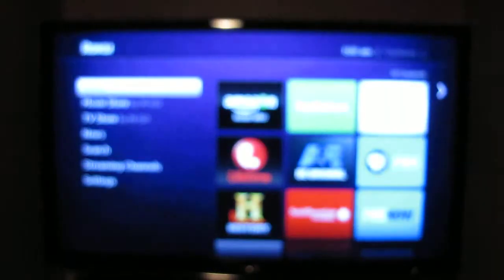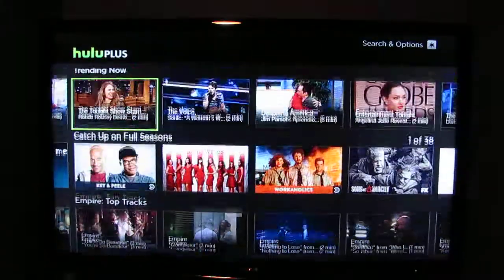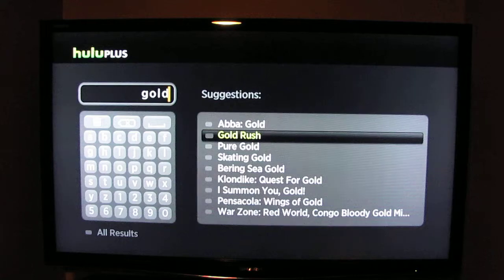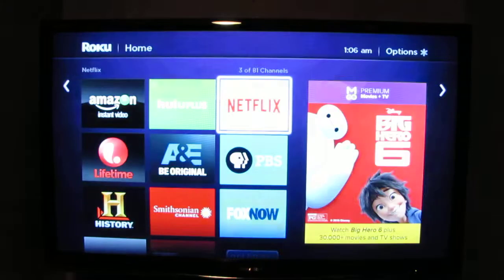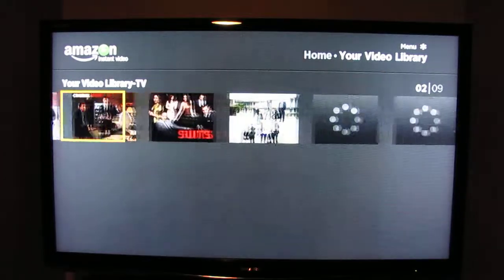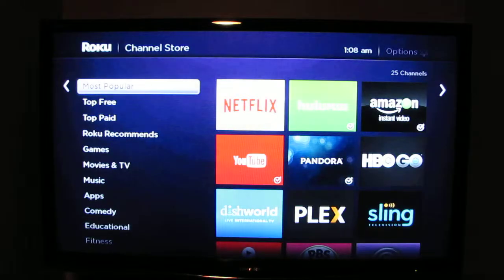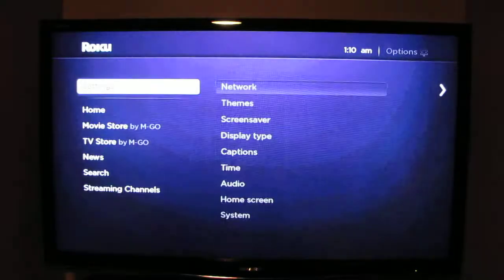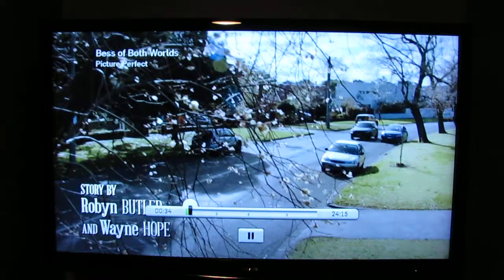Using the Roku 3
A short video giving an overview on the various features and screens available on the Roku 3 with special attention given to HuluPlus, Netflix, and Amazon Instant Video